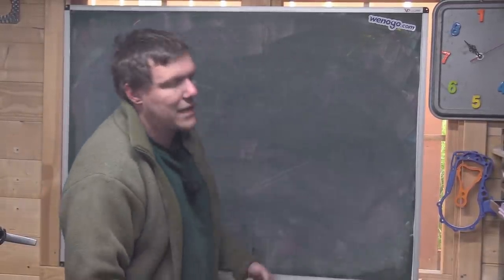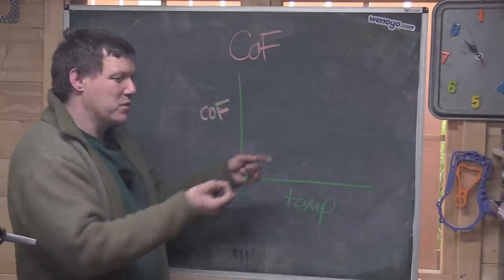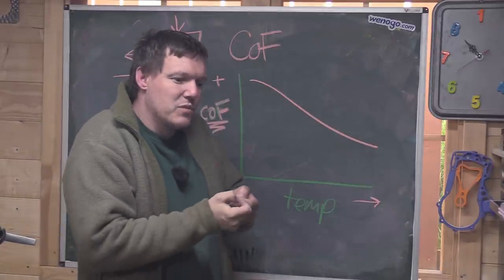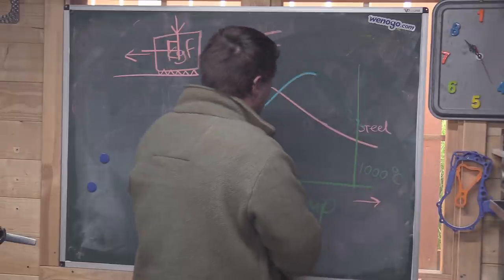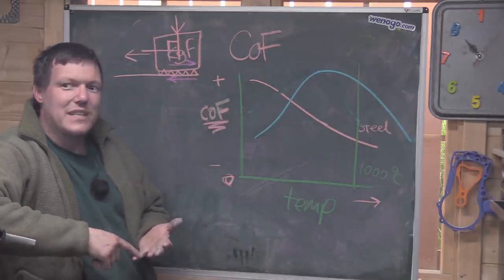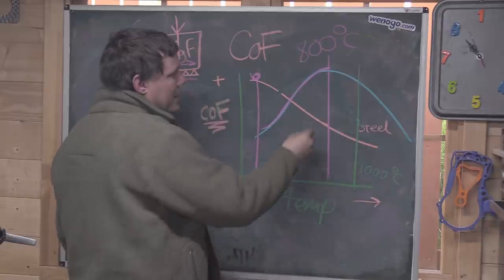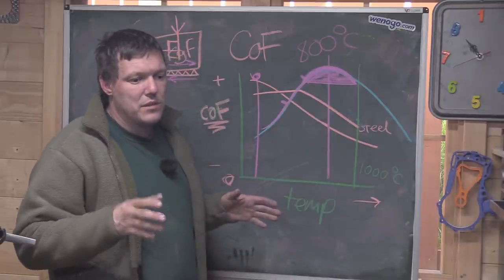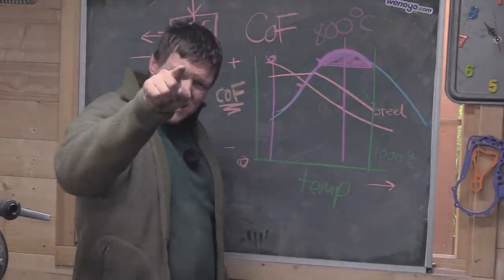Why Carbon Brakes have to be HOT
Why do they work better when hot? Here's why - kind of...